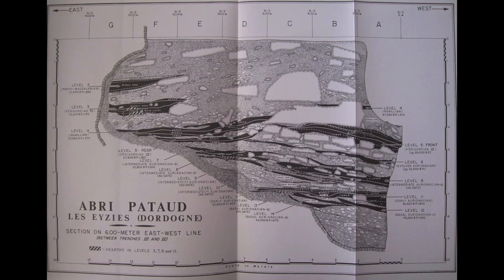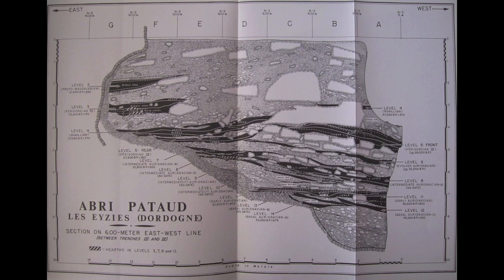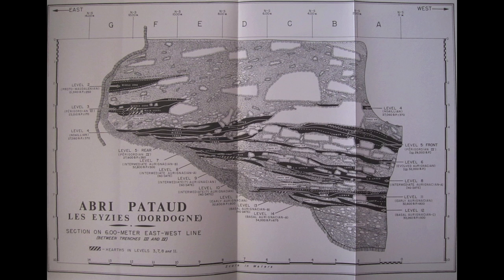The Lost Art of Stratigraphy: Part 1 - Introduction, Mike Smith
Dr Mike Smith introduces the use of stratigraphy in archaeology. In this video he discusses why it matters and shows archaeology students how to think stratigraphically and how to visualise the sediment cycle.

'Much can be done with basic field assessment if right questions are asked. The barriers are conceptual not technical -- you don't need portable XRF, magnetic stratigraphy, and high-end lab analyses. Any good field archaeologist can make a competent assessment of site stratigraphy.'

Dr Mike Smith is an archaeologist and a Senior Fellow at the Research Centre, National Museum of Australia.His research focuses on the prehistory, cultural history and human ecology of Australia's deserts, the history of ideas about Australian drylands, the timing, nature and impact of early human colonisation of the Australian continent, and the presentation of environmental history in museums. More